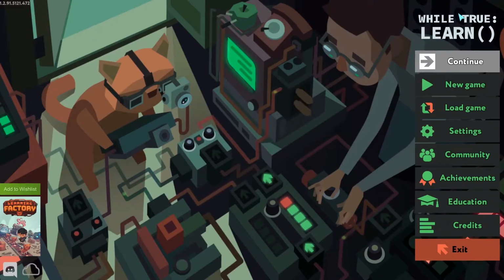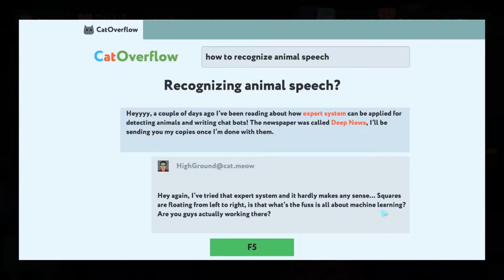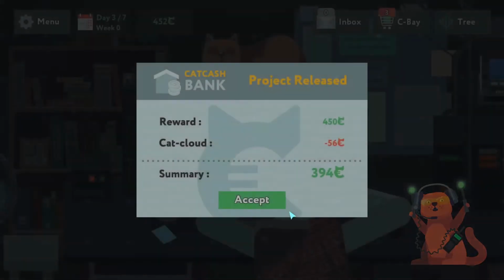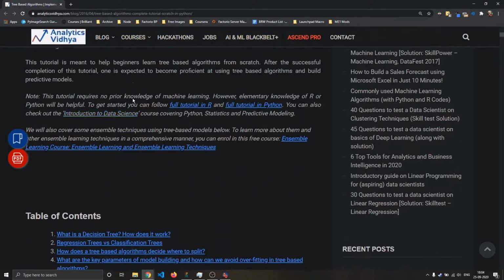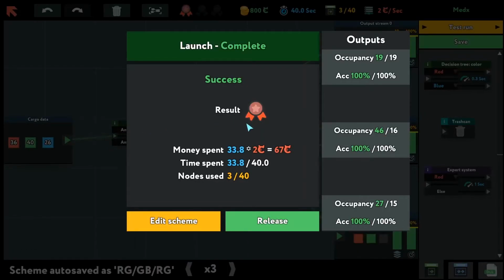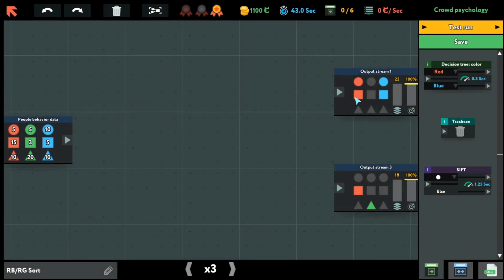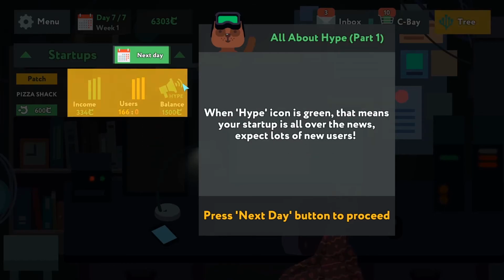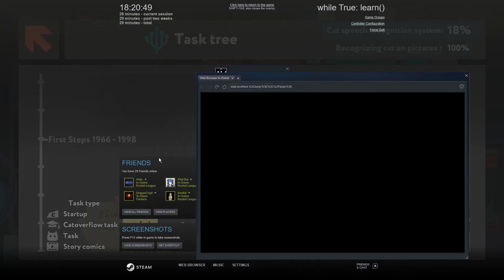while True: learn() EP1: THE CAT IS A GENIUS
while True: learn() by Luden.io

This series is a play-through of the game while True: learn() and this is the first episode in that series.

Join me as I learn the mechanics of this game and machine learning along the way (hopefully).

SPOILER ALERT: This cat can talk.

P.S. I couldn't find some quiet time around the house for this ep so please ignore the background noise.

P.P.S. Watching at 1.25-1.5x might be better.

Idk, YouTube says it's a good thing to say.

Stay safe!